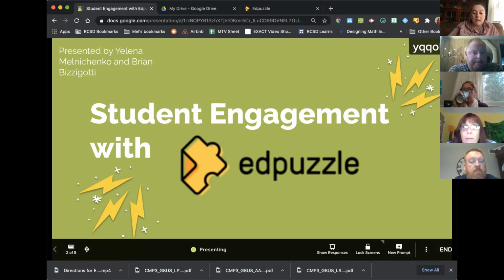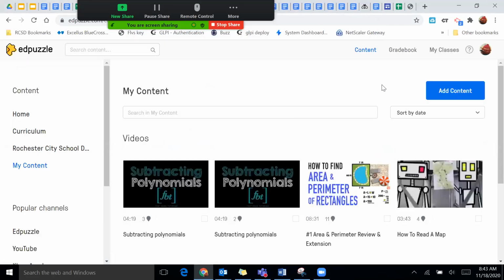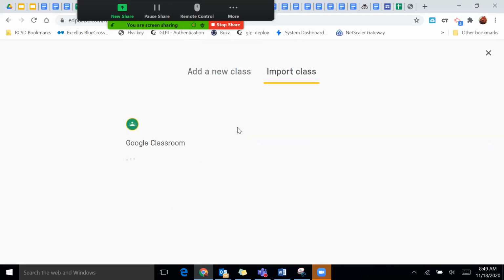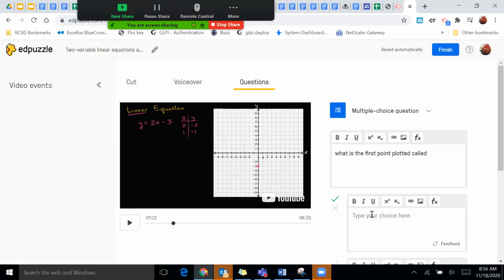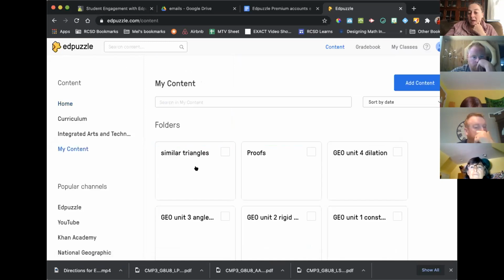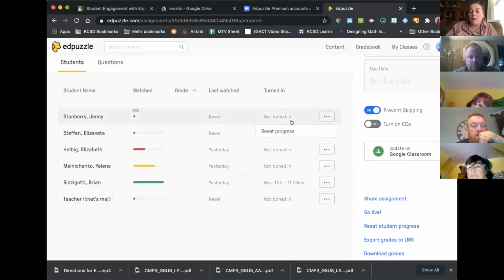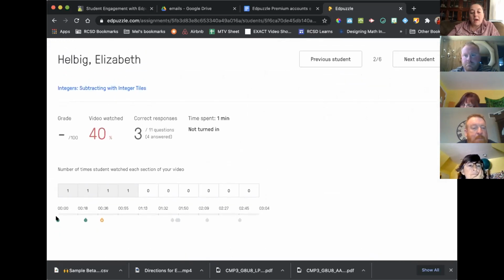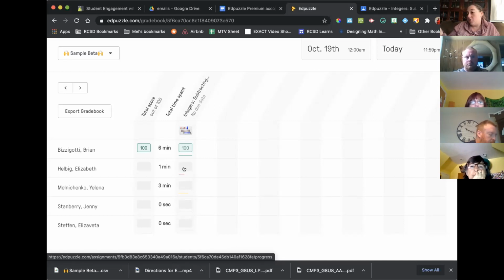Engaging students with Edpuzzle